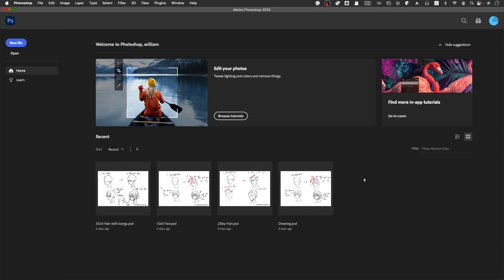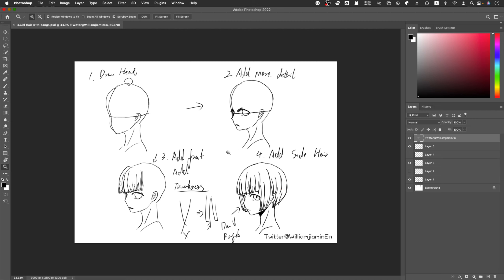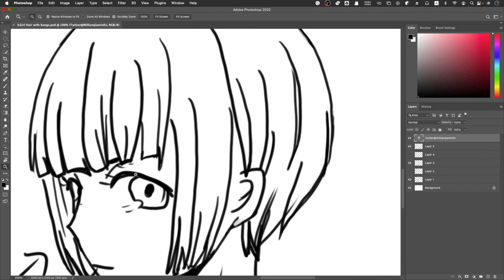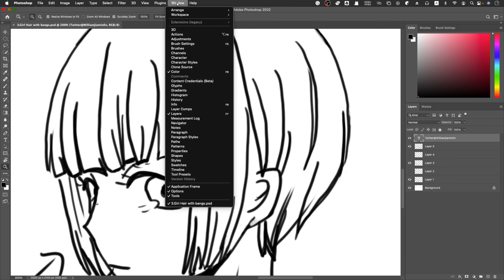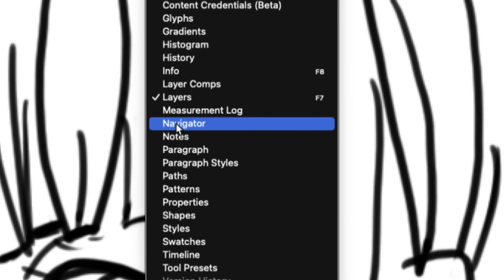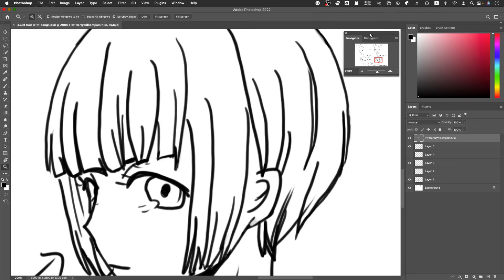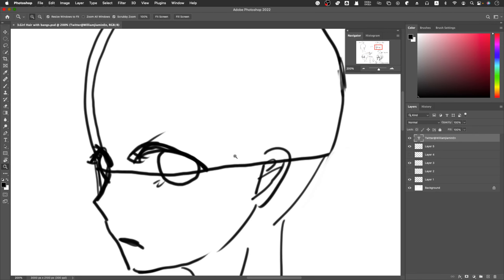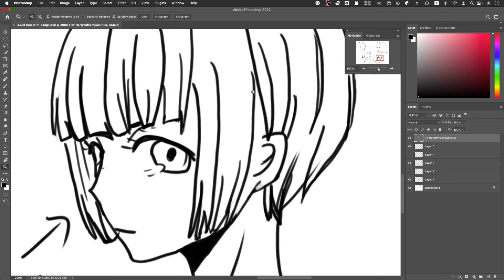15 How to open a small window:navigator in photoshop so you can see the whole picture